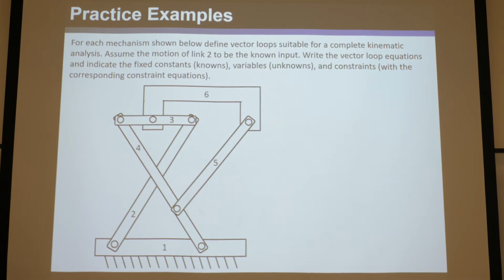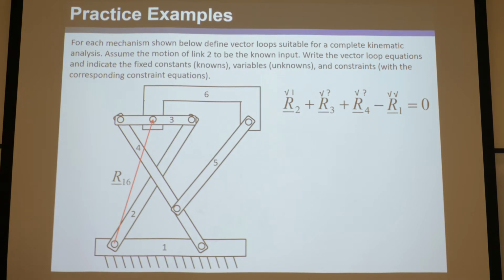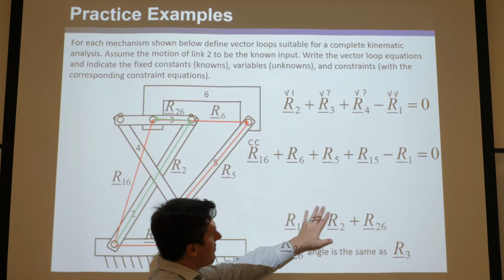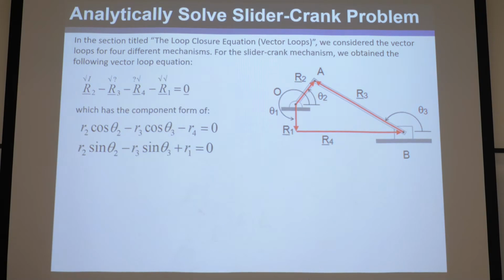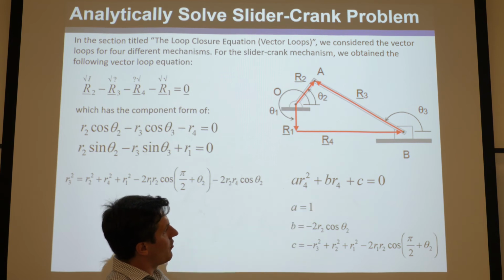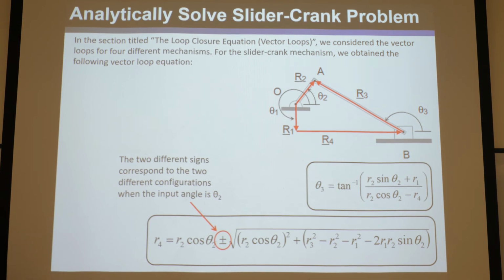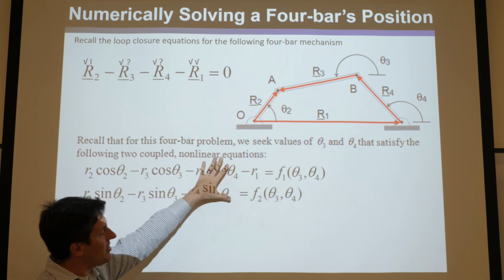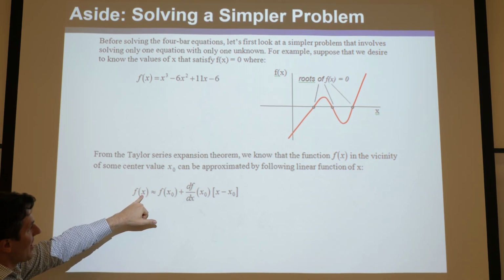Traditional Mechanisms and Mechanical Systems: Topic 2 Part 6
This video is part of a raw unedited lecture series about traditional mechanisms and mechanical systems given by Professor Jonathan Hopkins at UCLA. Specifically, Topic 2 provides the mathematics necessary to determine the position of all the links within a mechanism consisting of rigid bodies joined together by traditional joints (e.g., prism and revolute joints) for any given configuration. The vector loop approach is introduced along with a variety of analytical and numerical approaches for solving the vector loop equations of any mechanism. Of particular note is the Newton-Raphson numerical approach, which leverages the mechanism’s Jacobian matrix.